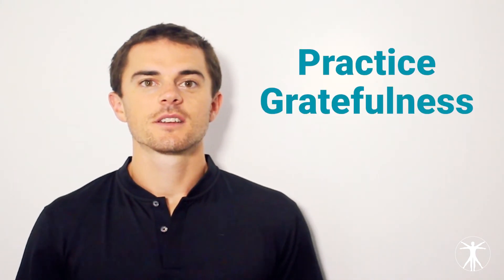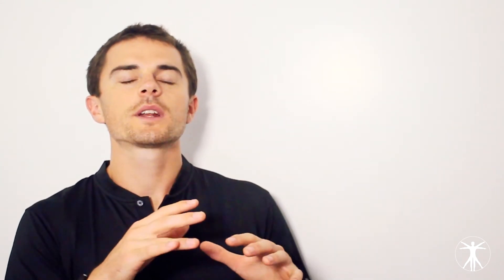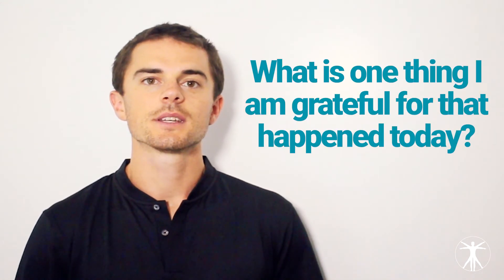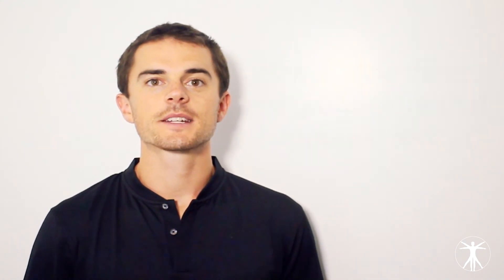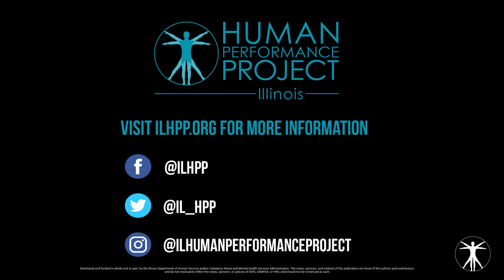IL HPP & Pazik Performance Group Episode 3: How to Manage Stress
Managingstress. What is stress? Here’s the thing about stress. Stress is inside of you, and stressors are outside of you. The world can be full of stressors if you’re looking for them. One of the greatest and research proven methods of reducing the amount of stressors you let turn into stress is by practicing gratefulness. What is one thing you’re grateful for? When you look at life as a gift, it helps you live stay positive and productive in the present. So like I said, what’s one thing you’re grateful for?